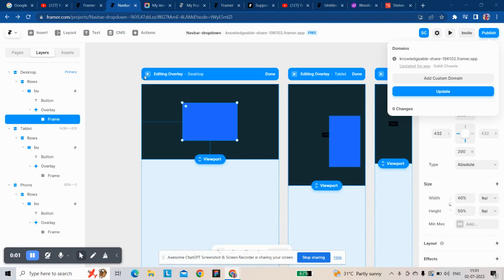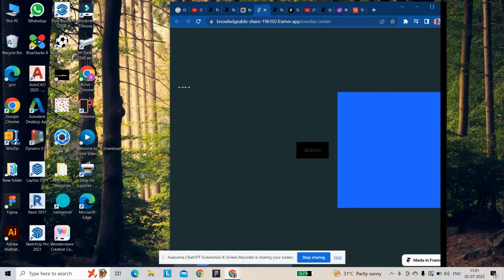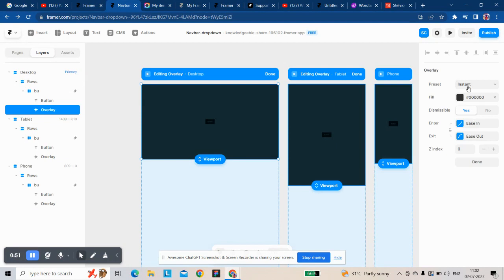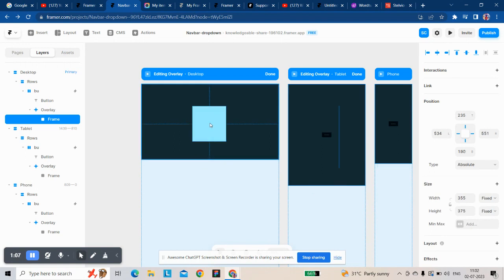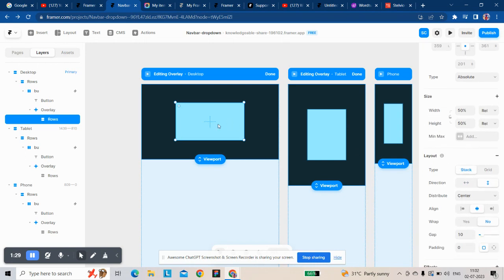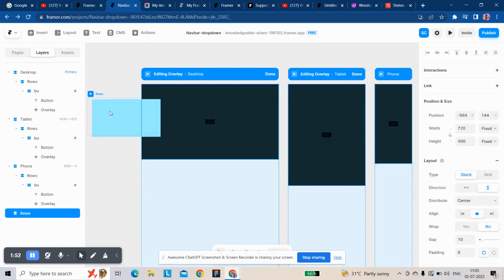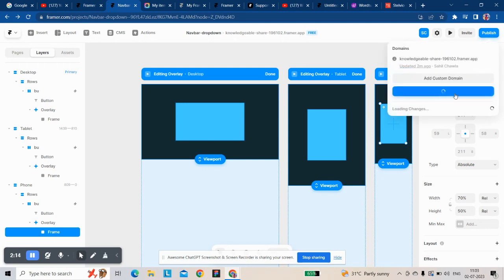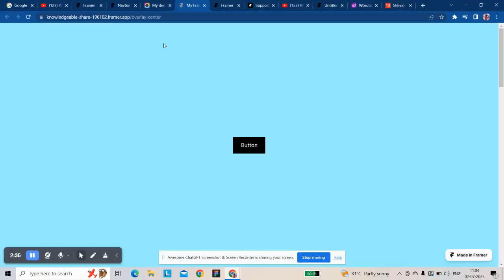Framer tutorial : How do I center the inside content within an overlay element?"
Welcome to our YouTube tutorial on how to center elements inside an overlay! Are you looking to create visually appealing overlays with perfectly centered content? Look no further! In this step-by-step guide, we'll walk you through the process of centering elements within an overlay.

thefavor.digital